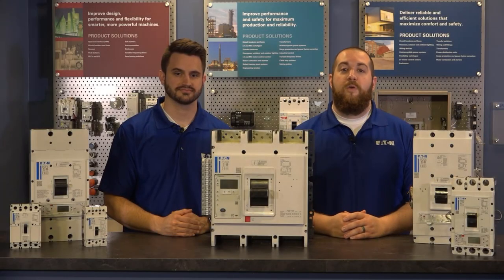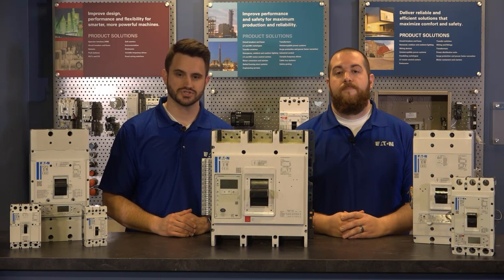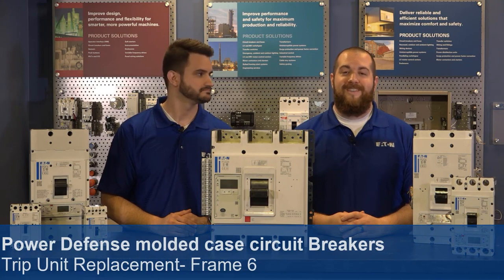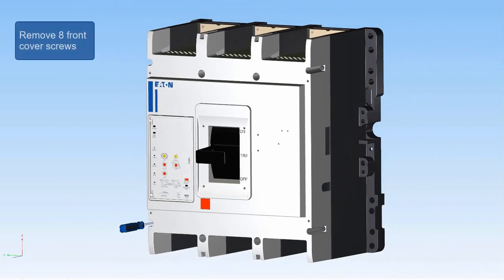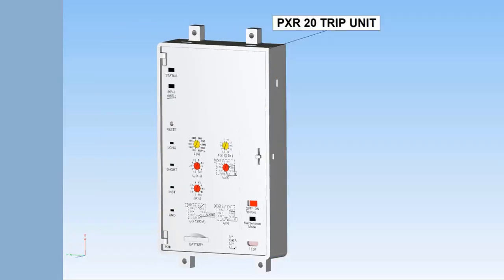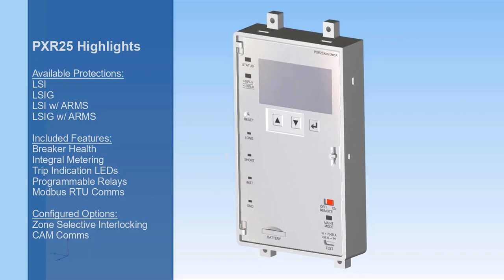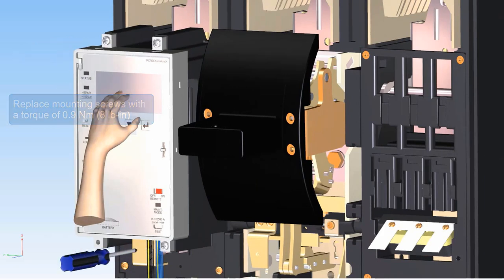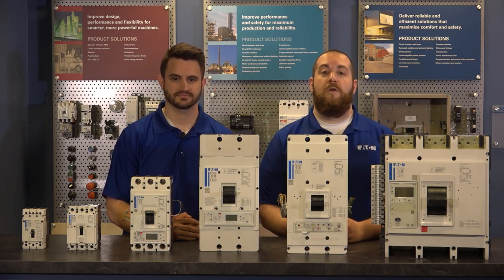Power Defense Frame 6 Trip Unit How-To Video_final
Trip Unit Installation How-To Video for Power Defense Frame 6